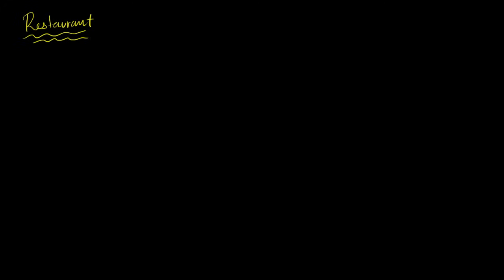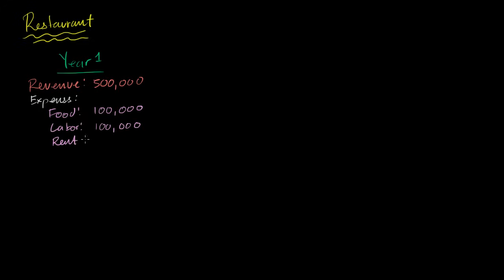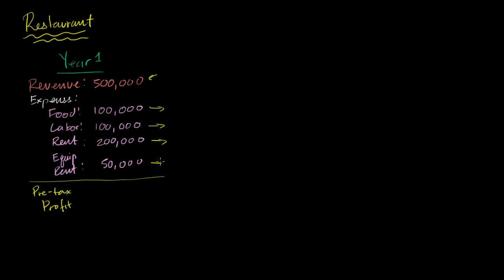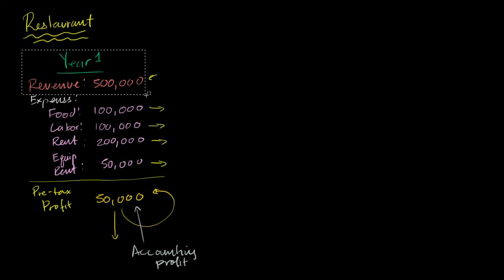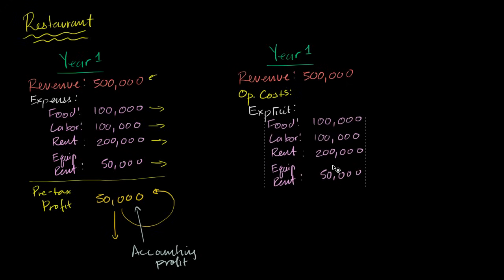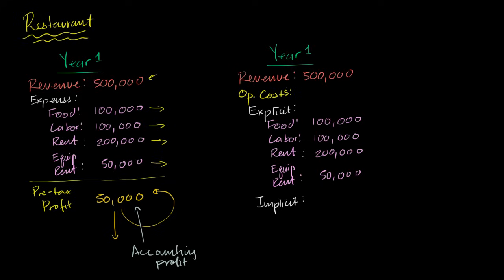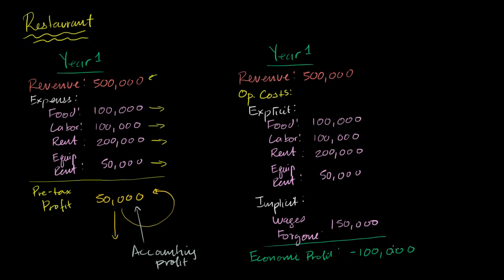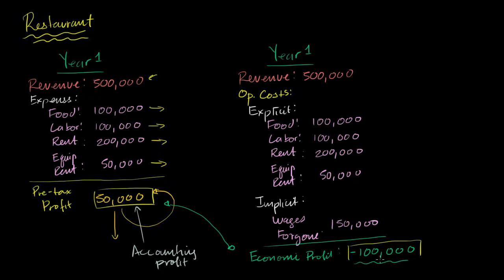Economic profit vs accounting profit | Microeconomics | Khan Academy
Difference between a firm's accounting and economic profit